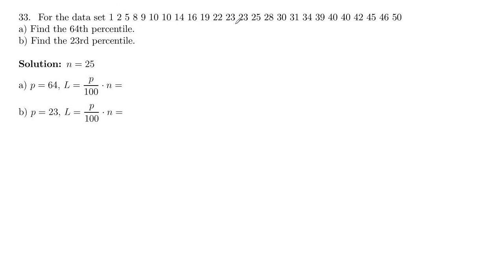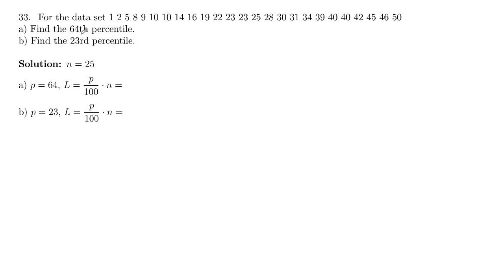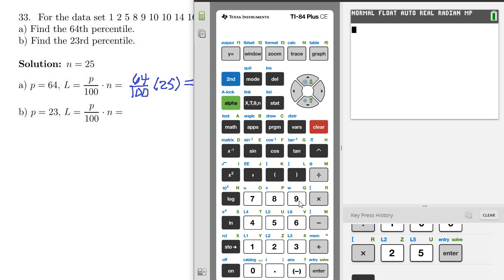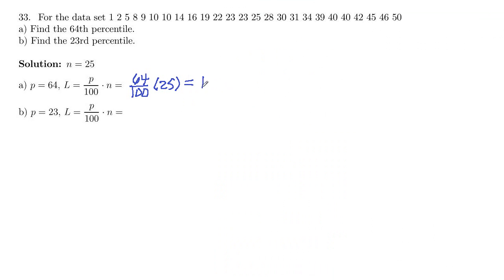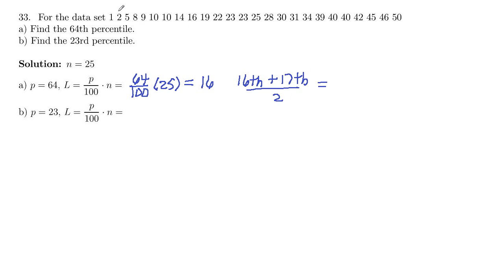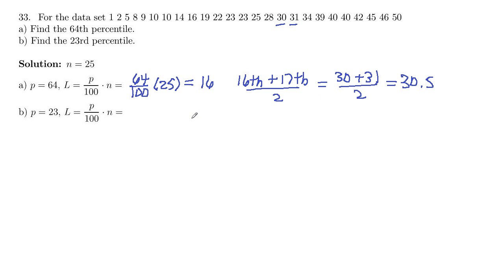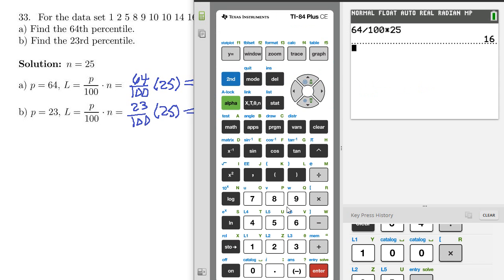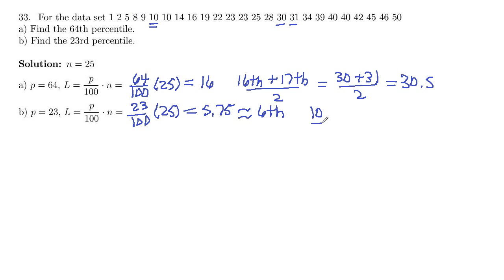Busi230 Math 201 Exam 1 Review Problem 33